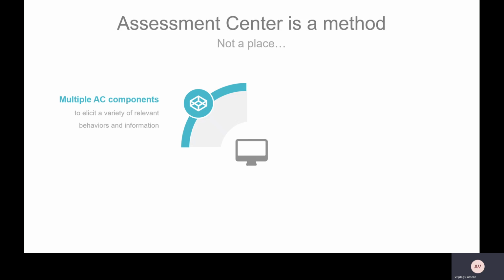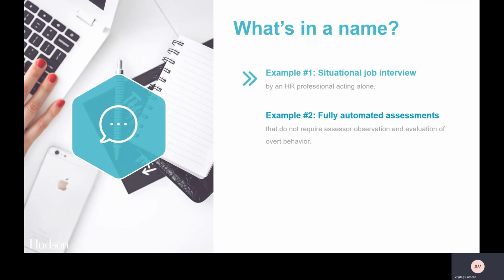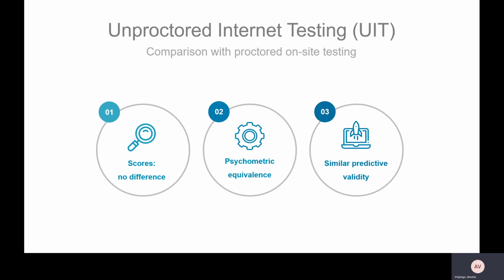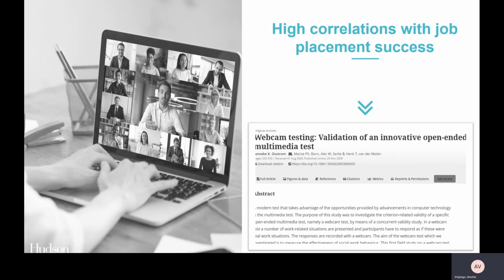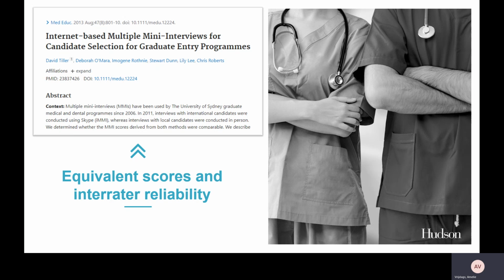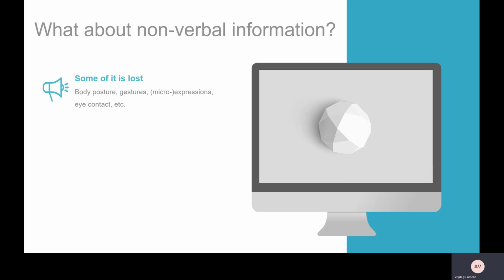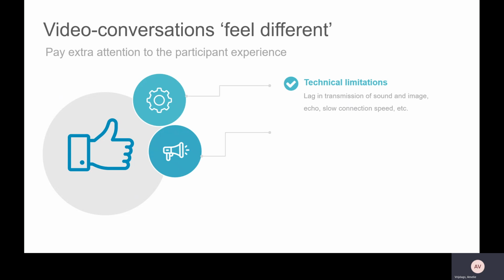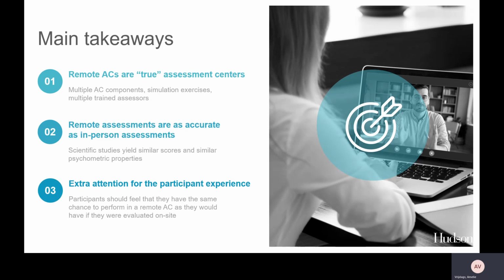Webinar Remote Services_Theoretical Part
Webinar Hudson Remote Assessment and Development Centers. This is the first part of our webinar, the theoretical approach by Amelie Vrijdags.